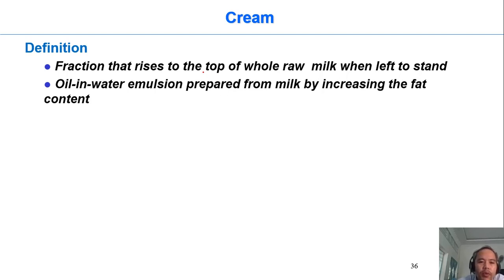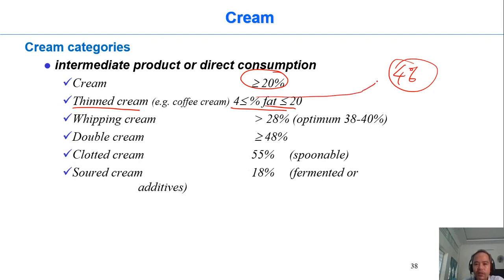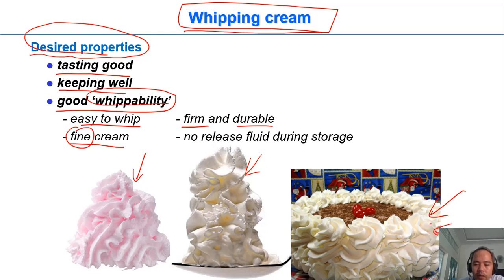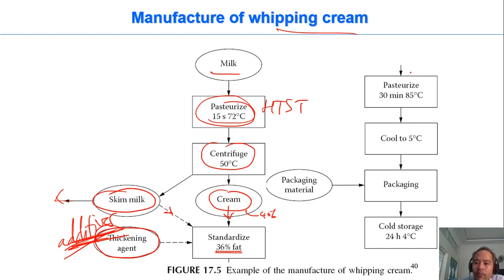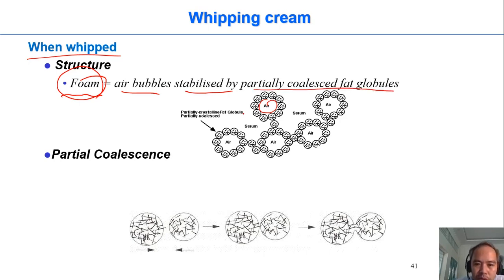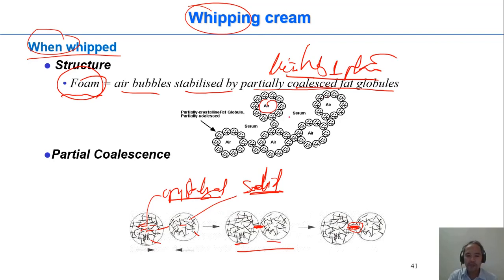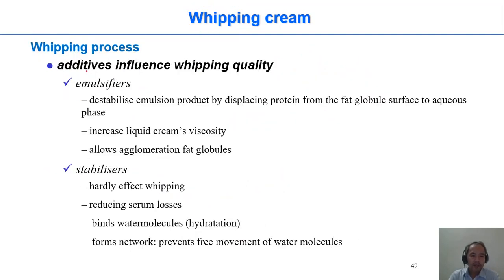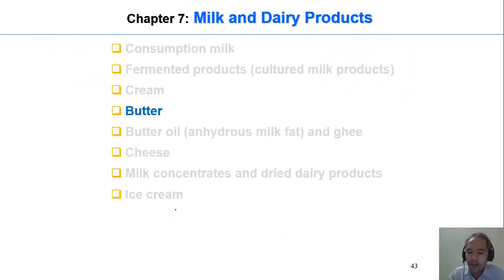C7-03 cream & whipping cream| Dairy technology